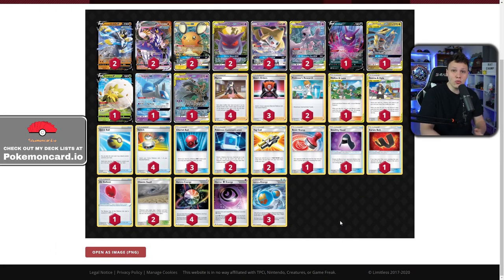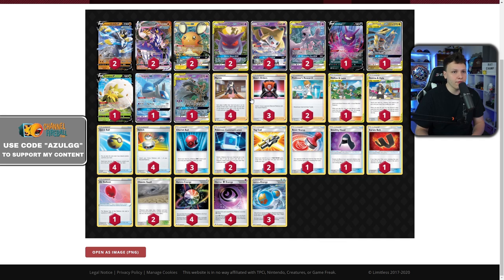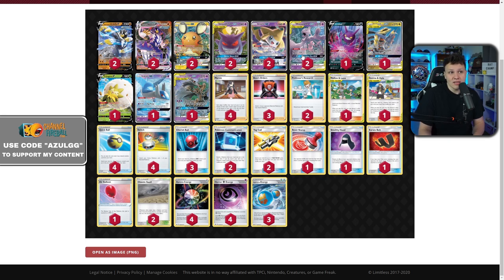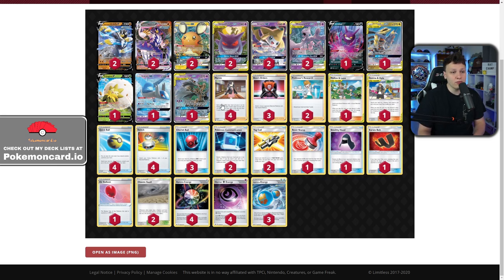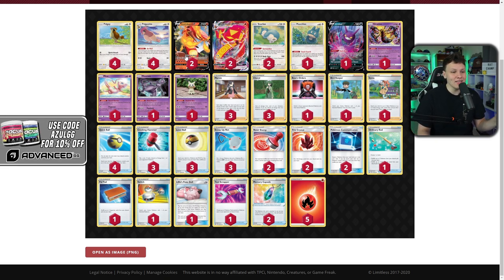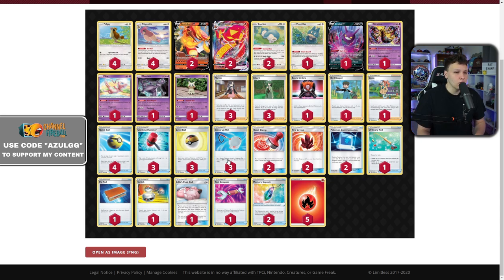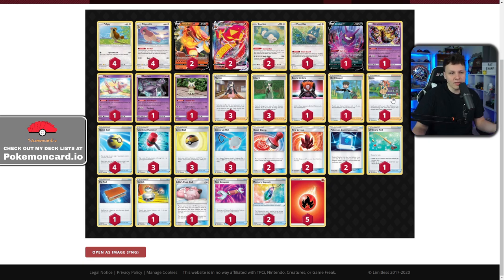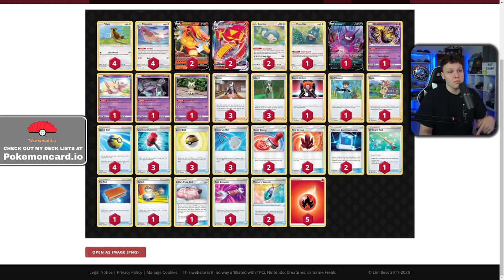Cool Lists #3 - Sander has a new Control deck!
TIME STAMPS
0:00 Simon's M3WFU Deck
15:08 Sander's Centiskorch Control Deck